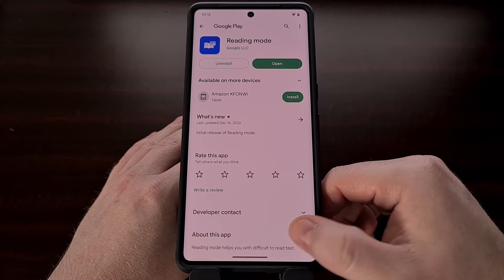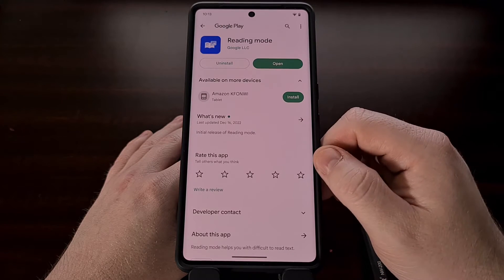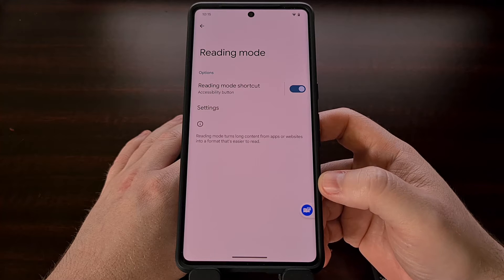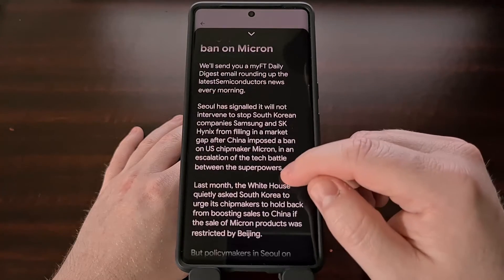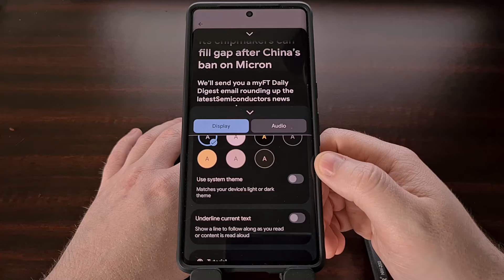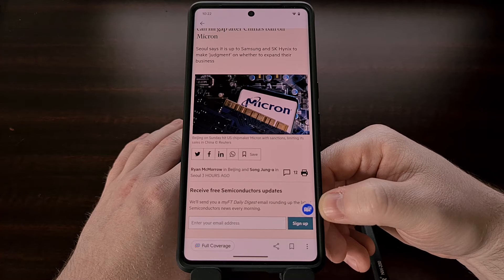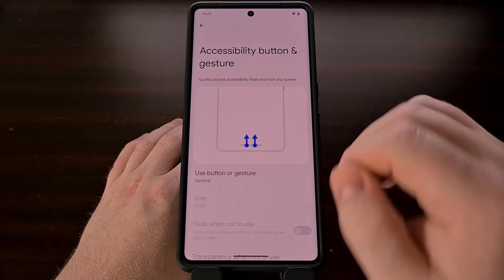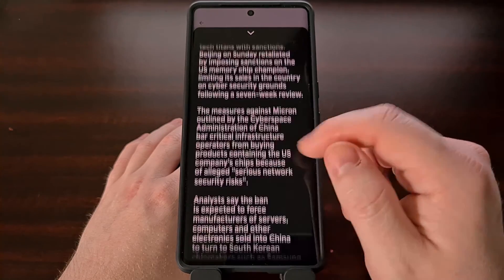Google's Reading Mode App Improves Text Readability and Offers a Read Aloud Mode for Android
Reading Mode is an Android application from Google that helps you read or listen to text on the screen.

Video Description
In an attempt to help people consume content on their Android smartphone or tablet, Google has launched an application called Reading Mode. This is available for free in the Google Play Store and should work on all devices with Android 9 and higher.

Once installed, the application works with the Accessibility feature for Android to improve the readability of all text displayed on your device. This app offers a customizable reading environment while also providing a way for the text to be read to you for those times when you just can't focus on the screen itself.

The company markets the app for those with low vision, blindness, and dyslexia but it can be used by anyone who wants a better interface when consuming text-based content on their Android device.

The Reading Mode application can be downloaded and installed for free via the Google Play Store. A quick search will allow you to find the application but I will also be including a direct link to it down in the video description below.

Once installed, we can open up the app and follow the on-screen instructions. Sadly, to use this application it must be enabled via the Accessibility menu of the Settings application. This means it sticks a button to launch the app on the edge of our screen, but I'll show you how to replace this with a gesture at the end of this video.

As mentioned, Reading Mode from Google will work when the text on the screen is from a native application or when it's just within a web browser. We just need to bring up an article and then tap the Accessibility button to bring it up. This can also be activated via the Quick Settings panel. . .but the tile needs to be manually added and the app must be setup for it to work.

Once you find some text on the screen, activate the Reading Mode application for the overlay card to appear. It will take a few seconds for the text to be gathered, but then you should see it laid out in a much cleaner format.

The application reminds me of the reading mode features that we've seen in web browsers before where it extracts the content, removes the ads, and displays the content in a way that is easier to read.

We can even customize the display options via the Settings icon here at the bottom.
This allows us to increase or decrease the size of the text.
Change the font that is being used.
Adjust the spacing between the lines.
And force the text to be displayed in bold.

There are also some styling options which can help improve the readability of the text.
They even have an option to add a line to the screen to help you remember where you were in the article.

If you wanted, you can use the Reading Mode application to use text-to-speech so that you can listen to the article instead of reading it yourself.

There are even some customization options for this feature.
Including the ability to increase or decrease the reading speed.
And changing the reading voice to one of 4 preset options.

I mentioned there was a way to remove this Accessibility button from being displayed on the screen at all times. Since I do like the idea of using an application like this but I don't have a need for the shortcut to cover up areas of my screen.

At least with Android 13, we can dive into the Accessibility section of the Settings application.
Scroll down to the bottom and tap on Accessibility Shortcuts.
Then select this button and gesture option.
And change it from the default Button feature to a Gesture

We can then activate Reading Mode with a two-finger swipe from the bottom of the screen.
Or we can use the Quick Settings Tile that I mentioned before.

1. Intro [00:00]
2. Install Google Reading Mode [01:10]
3. Setup the App [01:51]
4. Demonstration [03:39]
5. Google Reading Mode Options [03:50]
6. Text to Speech Feature [04:54]
7. Customizing the Accessibility Button [05:40]
8. Conclusion [07:34]